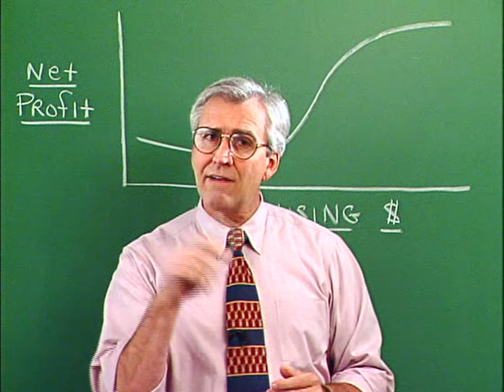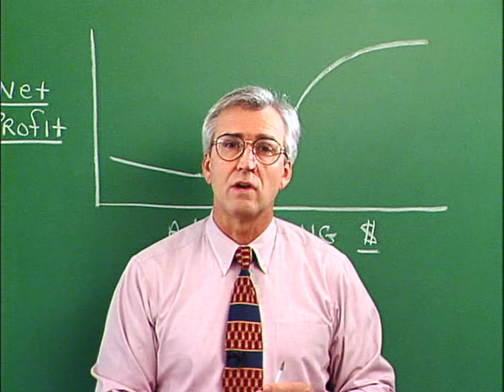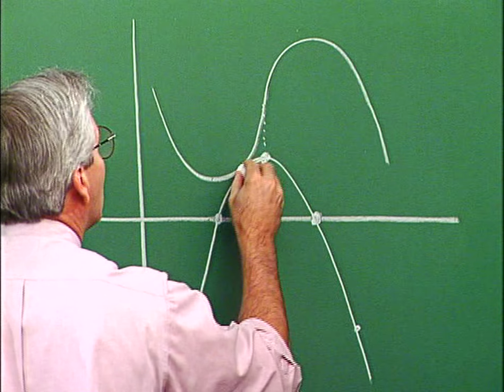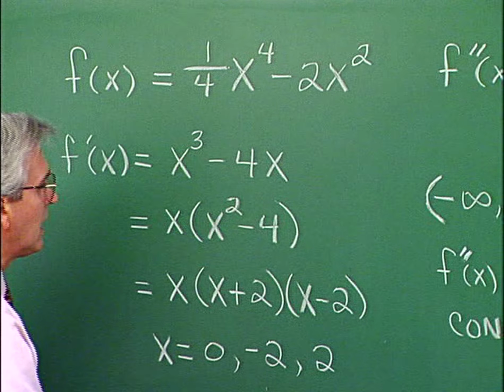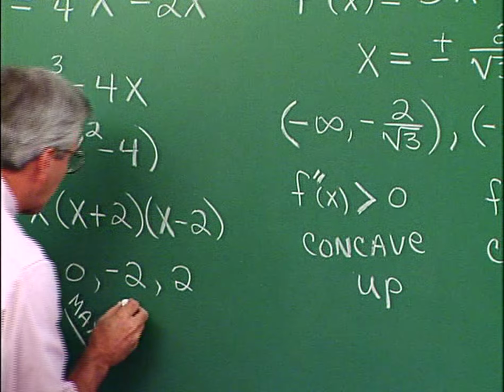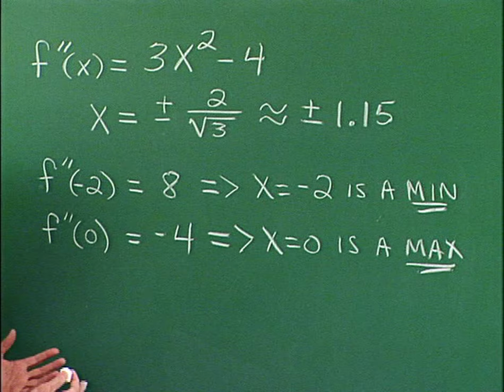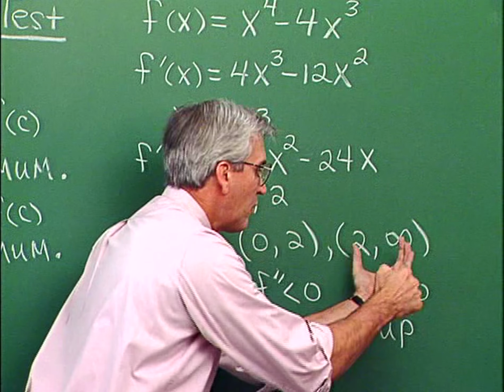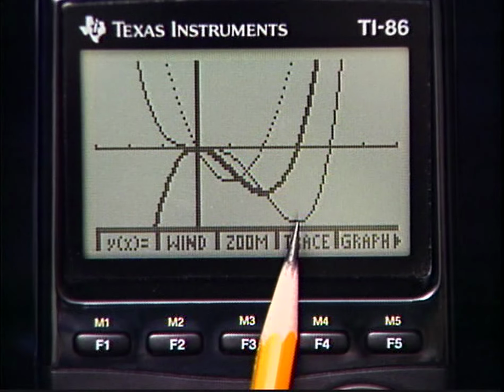Calculus: Concavity & Second Derivative Test